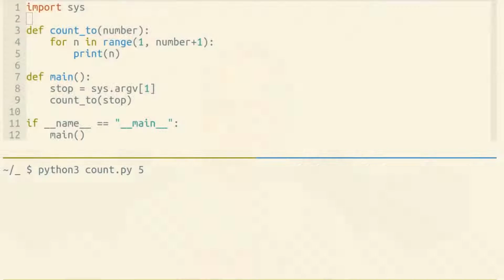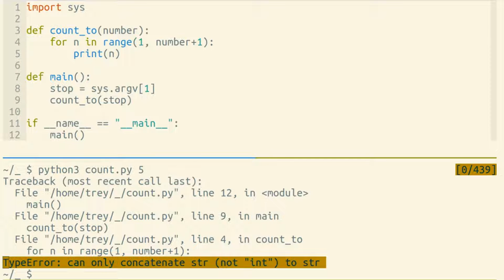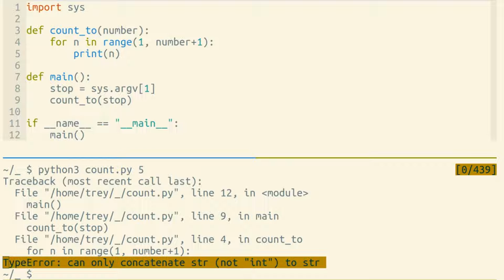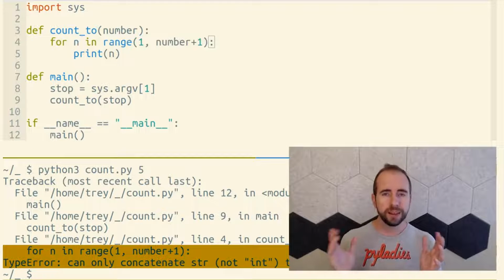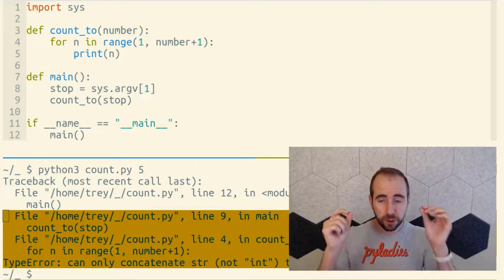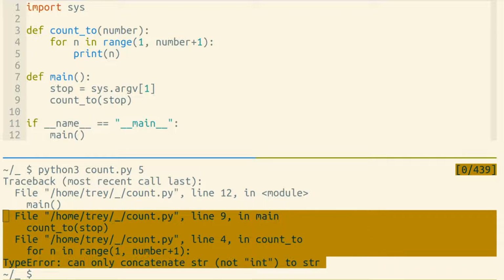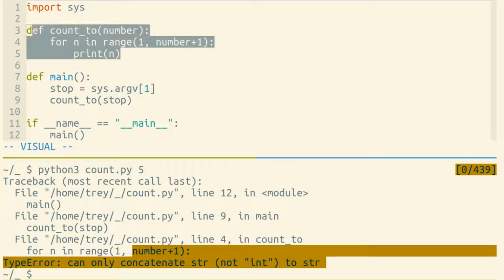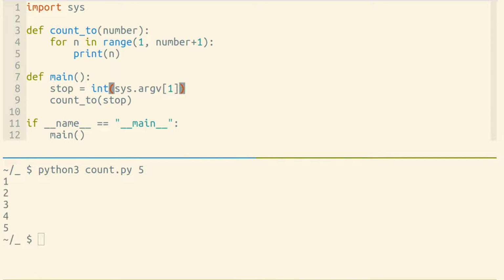Traceback (most recent call last): Python's tracebacks explained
When exceptions go unhandled, Python prints a traceback. Tracebacks are *read from the bottom upward*. The last line describes *what* happened and lines above describe *where* it happened.

00:00 Traceback (most recent call last)?
00:25 Read the last line in a traceback first
01:17 The lines in a traceback represent frames in the "call stack"
02:11 Reading up the call stack to fix the bug
02:58 Read your tracebacks from the bottom upward